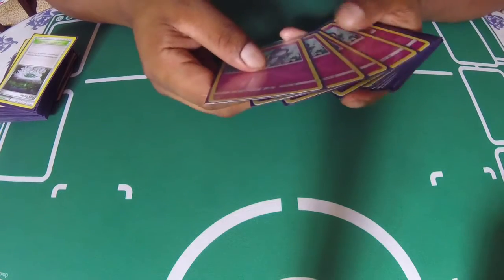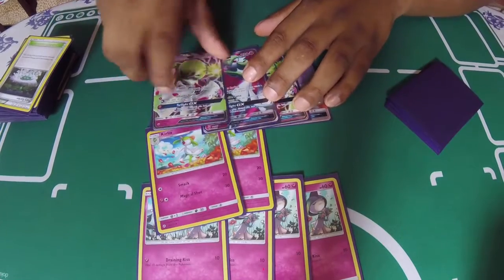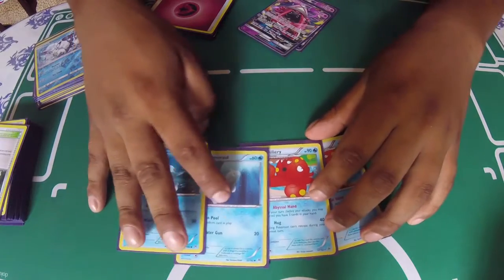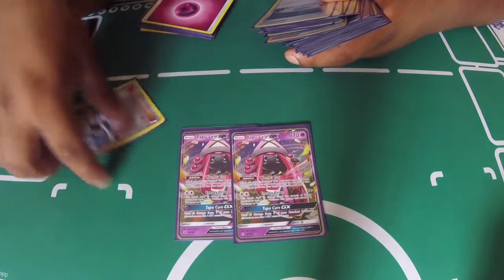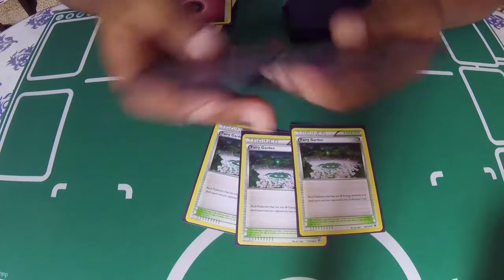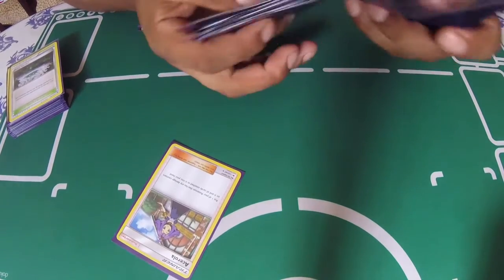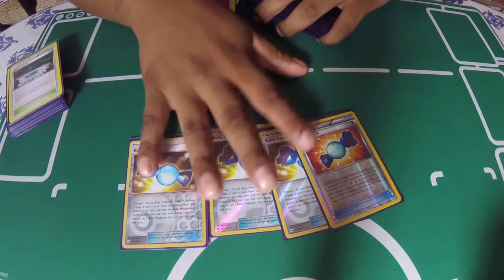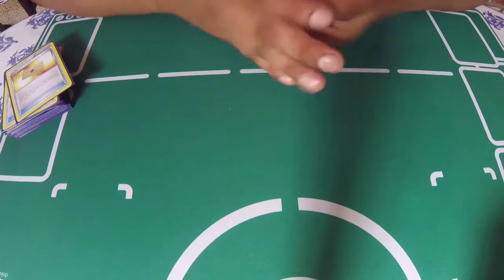PokemonHero Tutorial How To Play Gardevoir GX Deck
Hey guys. Just a quick tutorials on how to play gardevoir gx. Hope you guys enjoy.